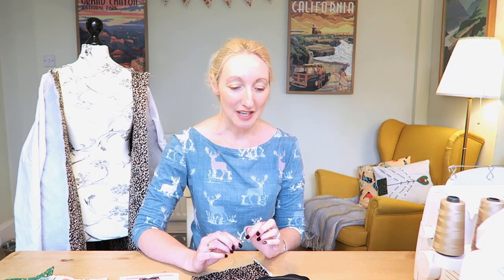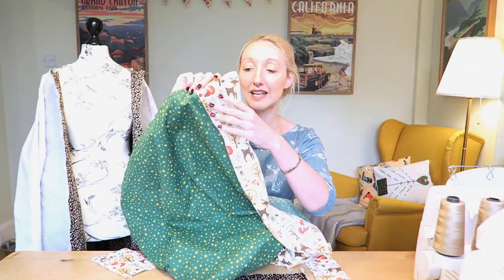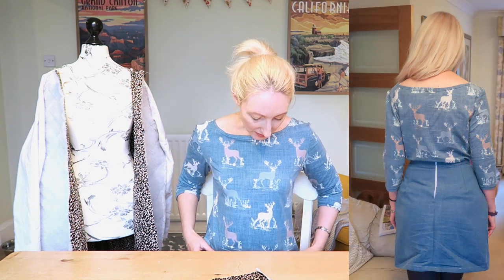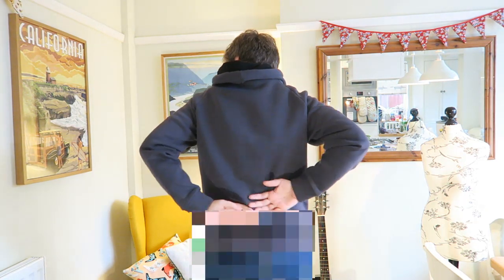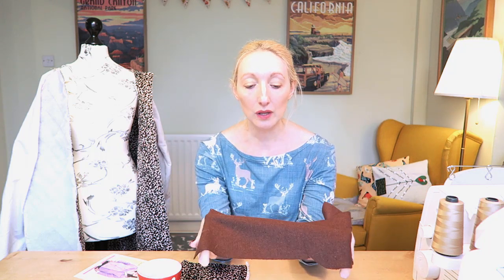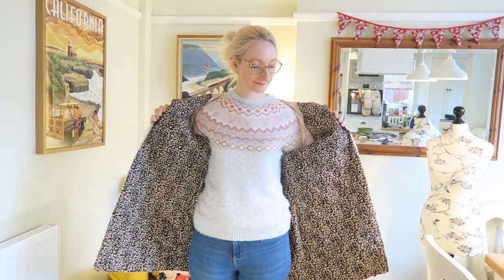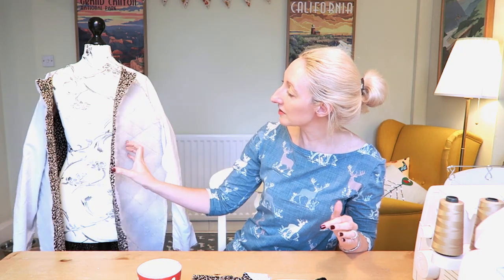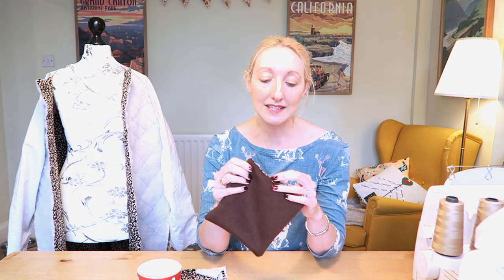December sewing projects and Tilly and the Buttons Eden Coat update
Hi everyone Hope you had a good Christmas. I've been really busy this month so it has been a few weeks since I uploaded a new video. Today's video is all about what I made over the past few weeks including a jumper for my husband (look out for his cameo appearance!!) , a festive table cloth, Christmas napkins, bunting to decorate the house and my progress so far on my Tilly and the Buttons Eden Coat. I'm really enjoying my coat project, I'm using a brown wool on the outside gifted to me by The Fabric Guys online as well as a cotton sateen lining I bought from Material Girl Laura. The jumper I made was sewed up using a Burda pattern number 6718. I hope you enjoy today's video.

Until next time, happy sewing. Becky x